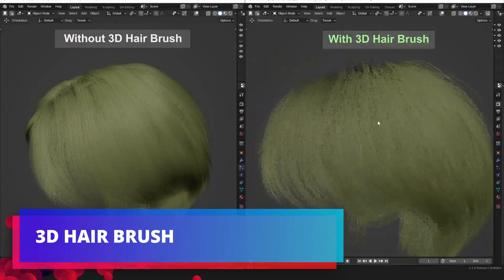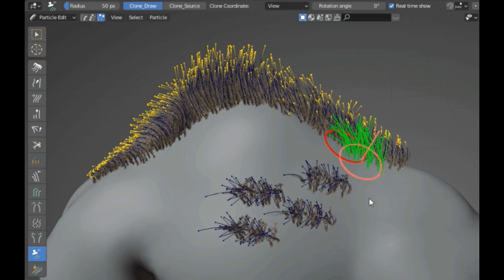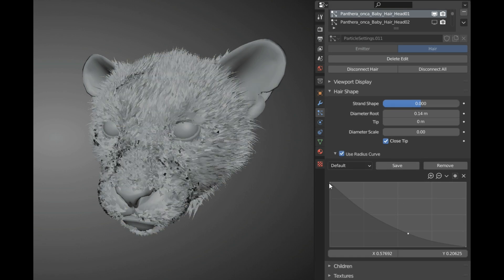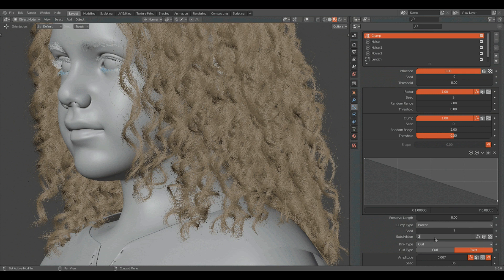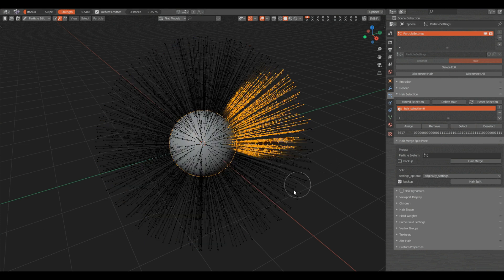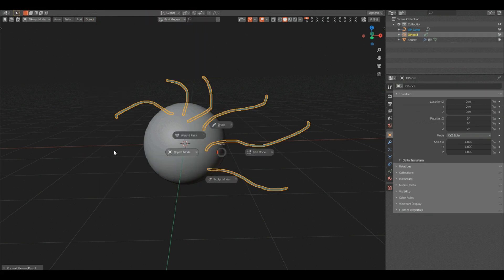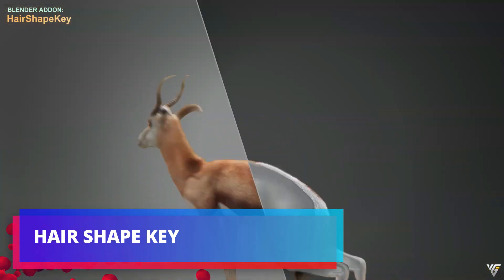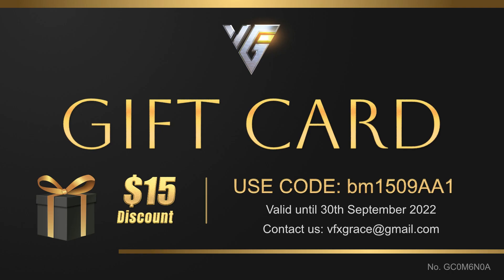The best Blender Hair & Fur addons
The Course The best Blender hair addons | Creating realistic hair in blender is one of the things that are known to be challenging in this video we are going to talk about the best blender addons for hair & fur creation in blender

thumbnail credit: Yuriy Dulich

Chapters:
0:00 intro
0:32 3D Hair Brush
4:03 Hair Extension Toolkit
5:10 HairClump
5:57 Hair Shape Key
7:03 the best blender hair grooming course